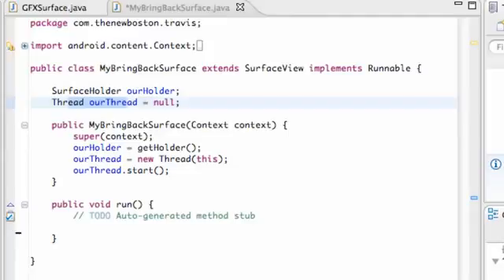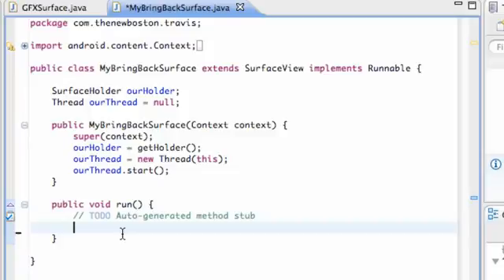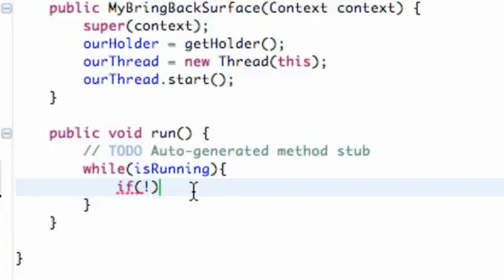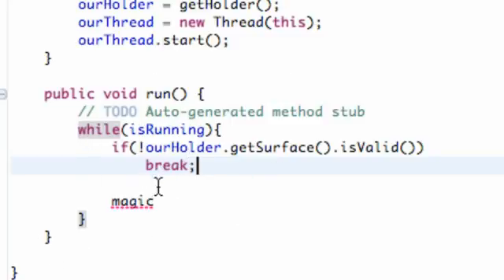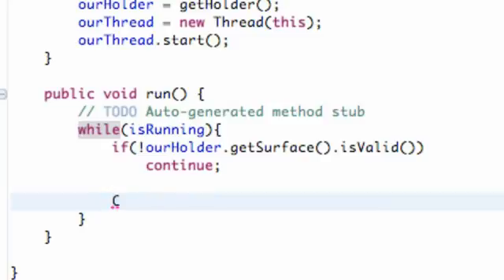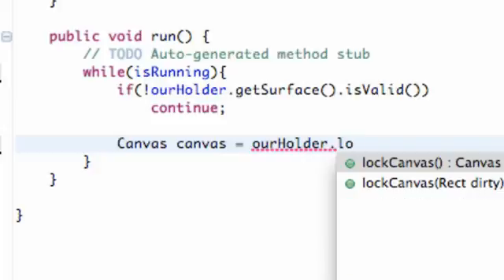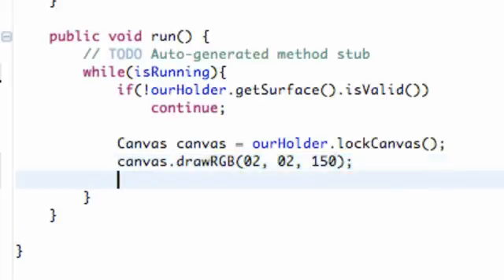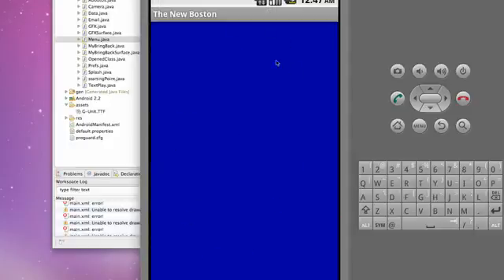Android Application Development Tutorial 69 Locking and Unlocking a Canvas